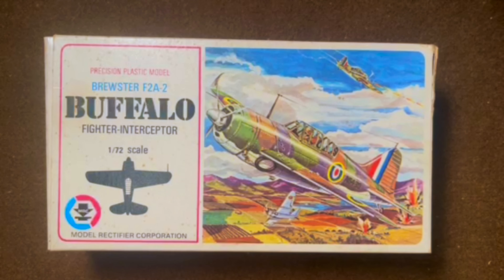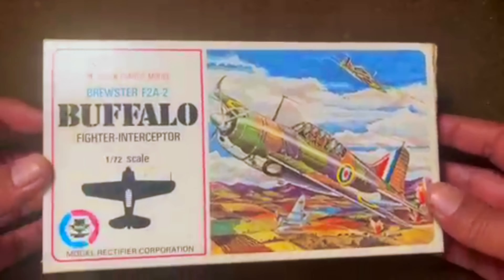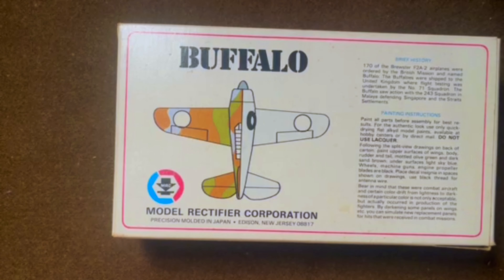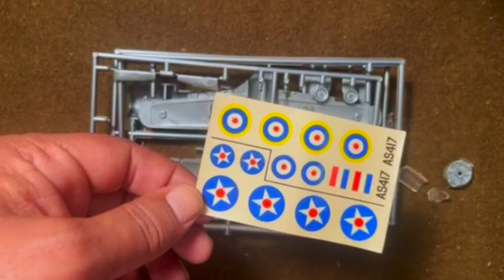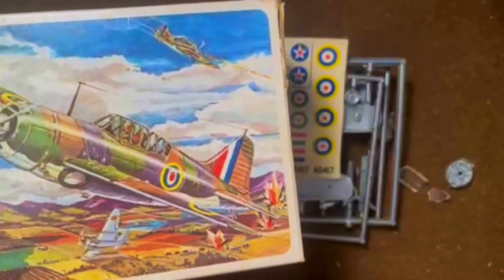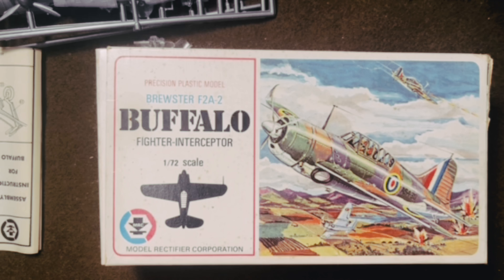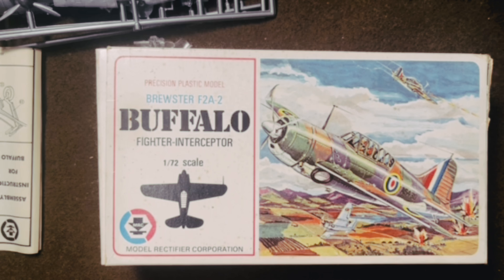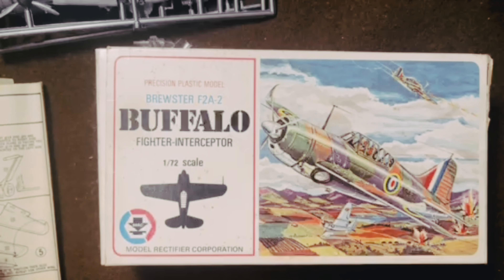Midway Week! MRC / Aoshima 1970s Brewster F2A Buffalo Vintage Model Airplane Kit Unboxing Review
Howdy!  Welcome back to the channel. Continuing Midway Week with another fighter, the much maligned Brewster Buffalo. An MRC 1970s rebox of a 1964 Aoshima kit. Packed with operating features, it was not one of the better choices for a Buffalo when this was issued.